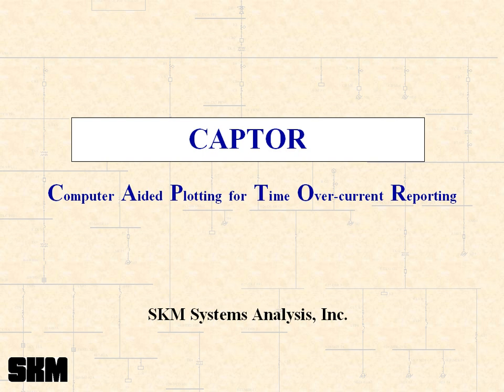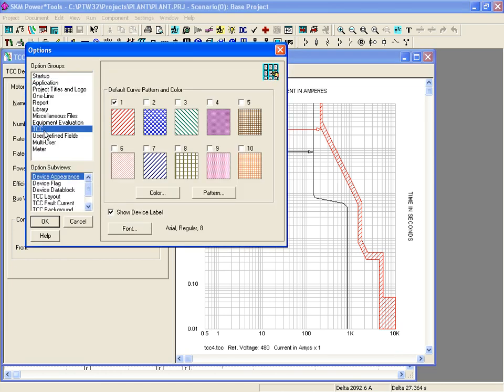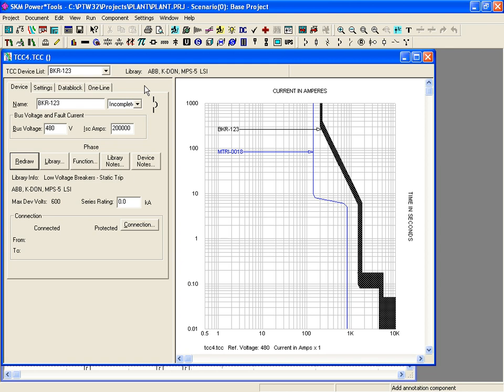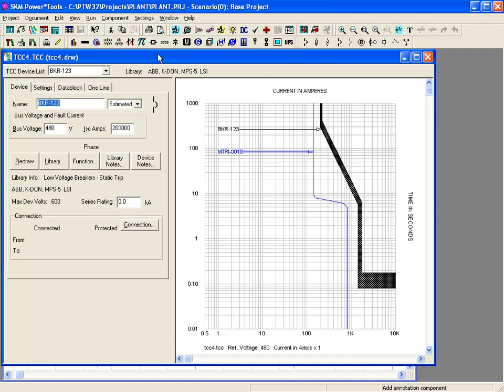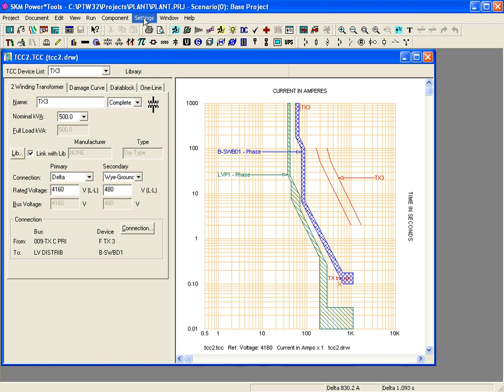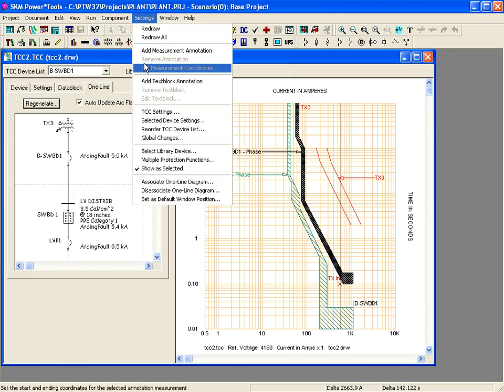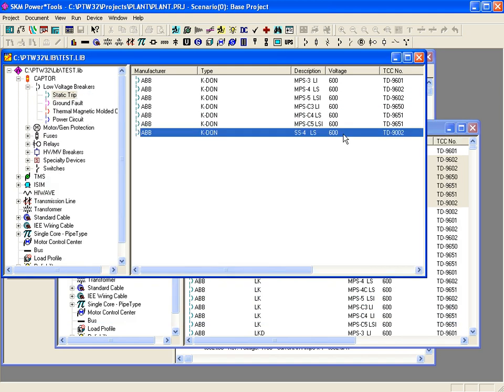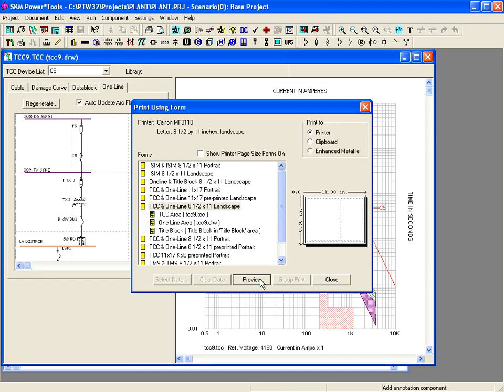SKM Power*Tools (PTW CAPTOR)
CAPTOR produces time versus current coordination drawings with one-line diagrams and setting reports. It lets you coordinate protective devices with interactive on-screen graphics, and provides a comprehensive library. You can print on preprinted graph paper or on plain paper with custom grids and layouts.

CAPTOR may be used on any electrical power system including utility, industrial, commercial, manufacturing, and process systems. Devices may be plotted at any voltage, current of application frequency. The most comprehensive library containing protective devices from all of the popular equipment manufacturers is included. CAPTOR's advanced device modeling and curve fitting techniques make library additions fast and easy.